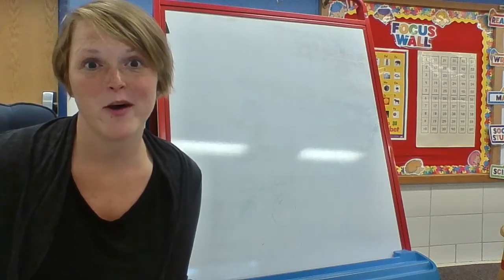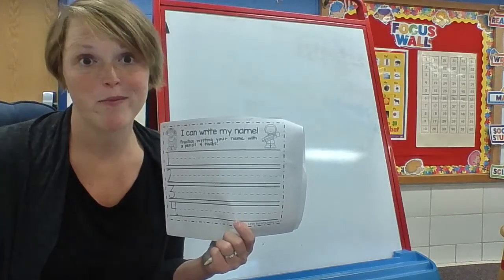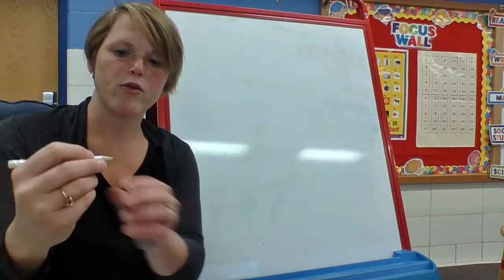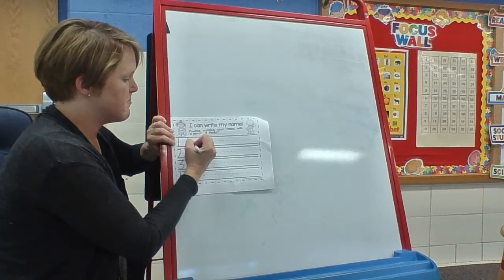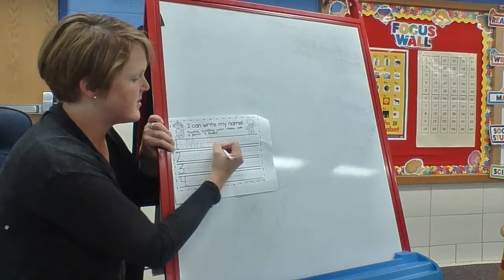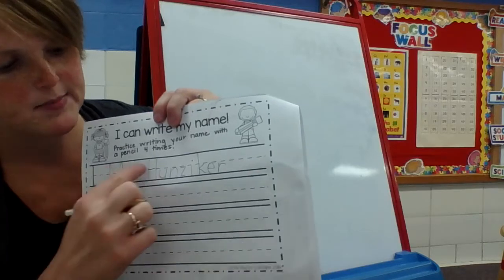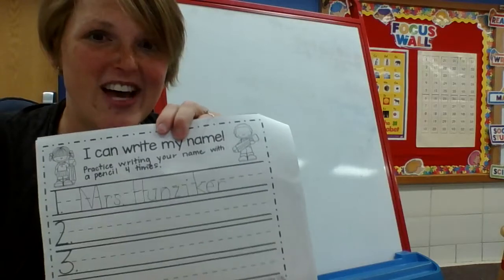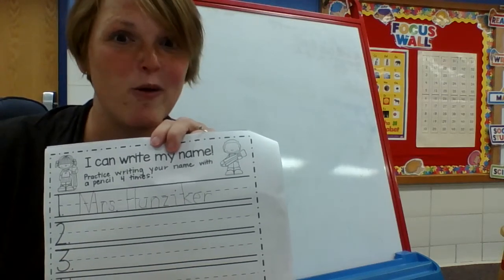Name Writing -1